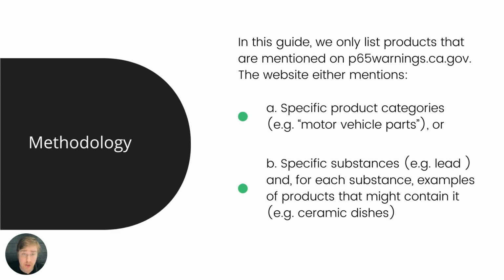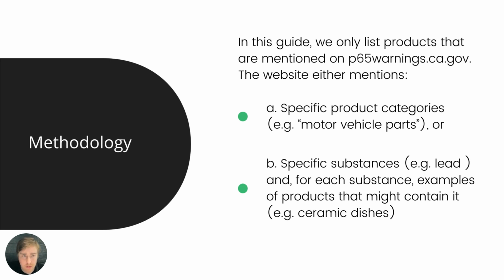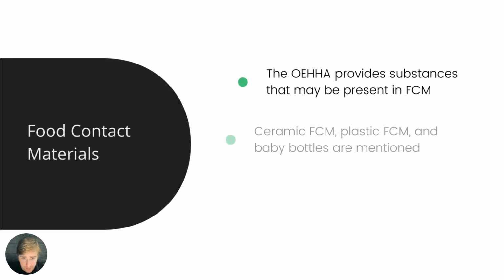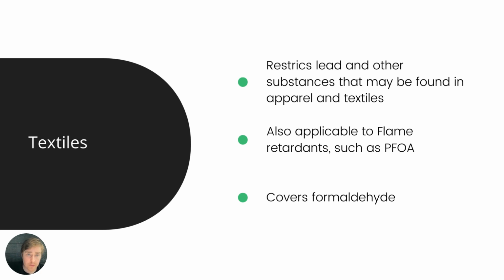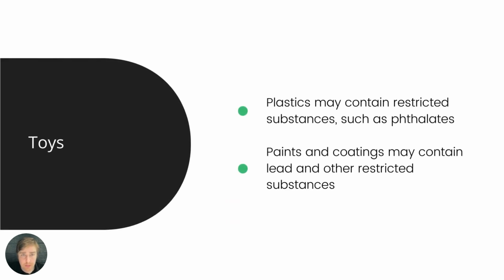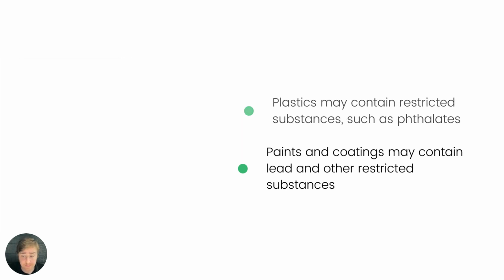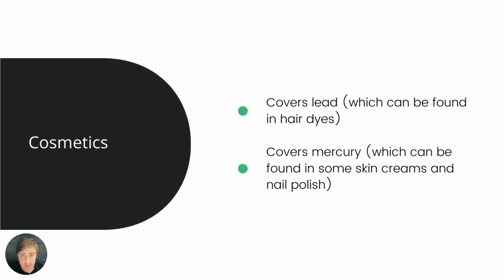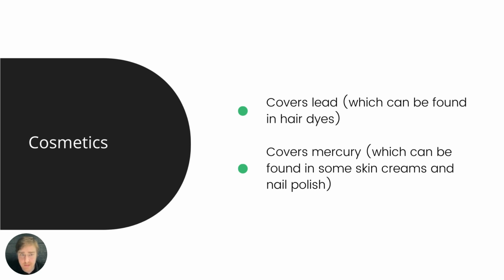Products Covered by California Proposition 65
In this video I share some examples of products covered by California Proposition 65. I also explain why we selected these products so that you can better understand the product scope of California Proposition 65.

More specifically, the video covers the following:

1. Food Contact Materials

2. Apparel and Textiles

3. Jewelry and Accessories

4. Toys

5. Furniture

6. Electronics

7. Cosmetics